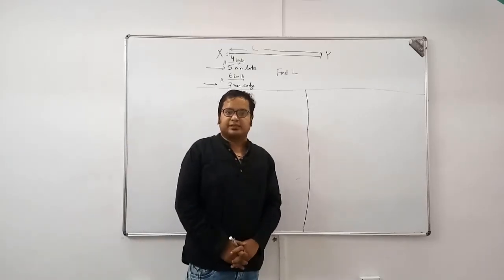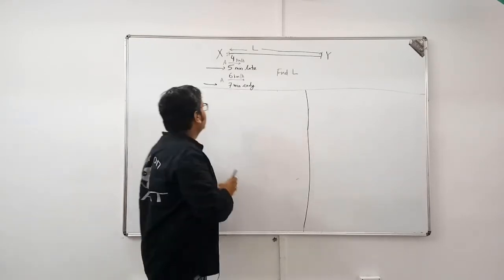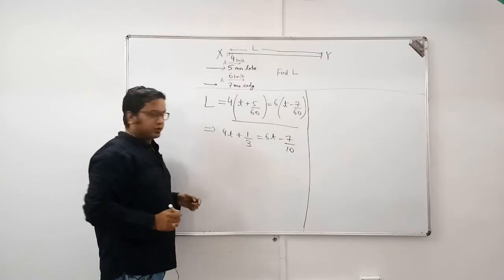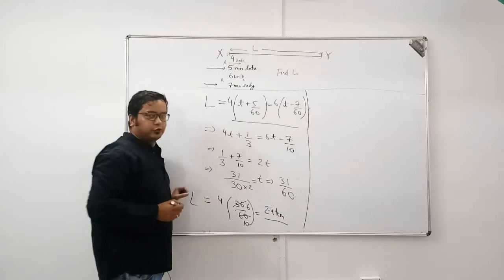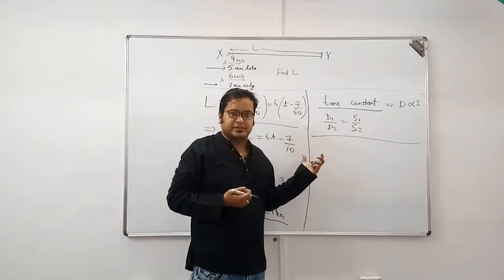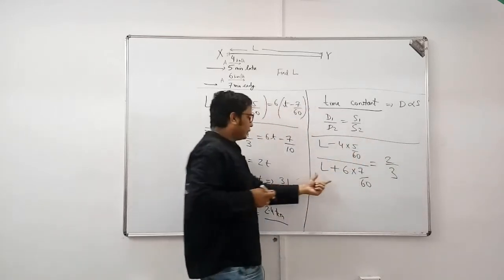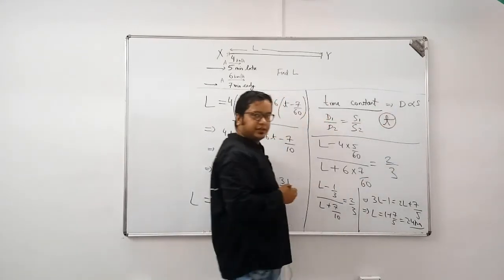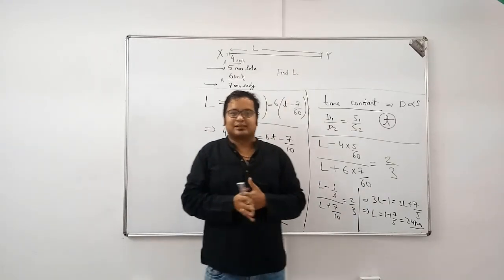TIME SPEED DISTANCE- Reaching early and Late Problem